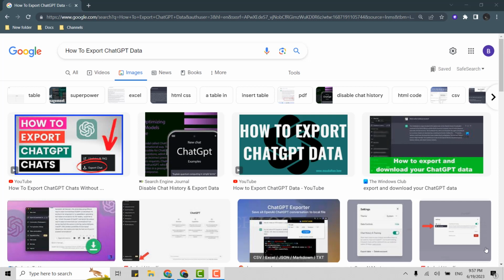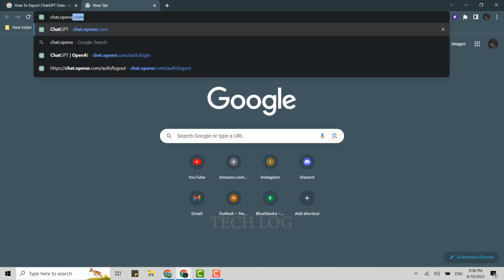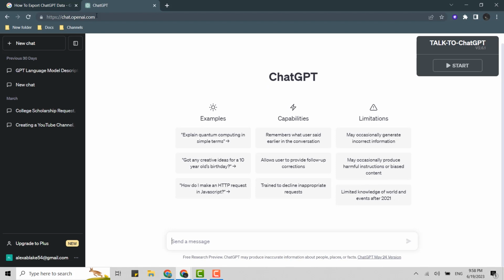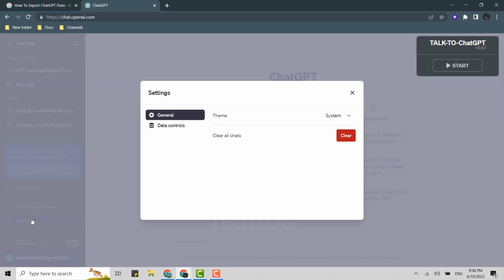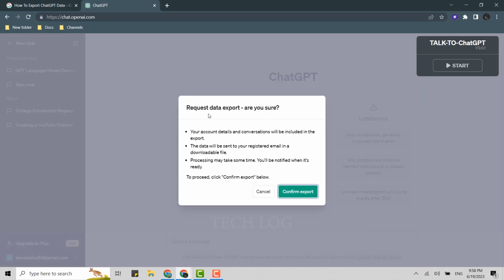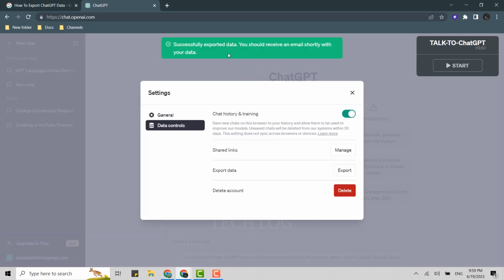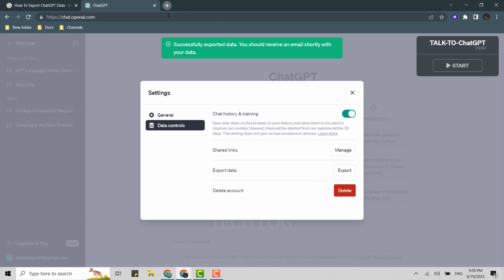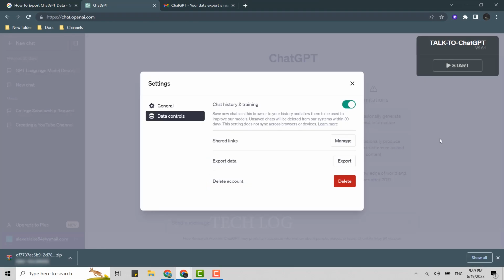How To Export Your ChatGPT Data 2023 | Download Your Chat History In ChatGPT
How To Export Your ChatGPT Data 2023 | Download Your Chat History In ChatGPT | chat.openai.com

Unsure how to export your ChatGPT data? When you export your data from ChatGPT, it is sent to your email for easy downloading. Watch this tutorial video for a step-by-step process to export your ChatGPT data and chat history.

Tech Log.